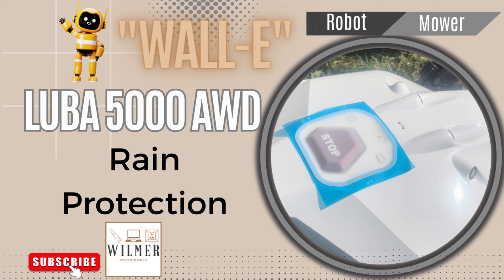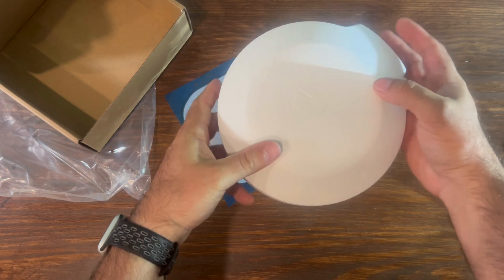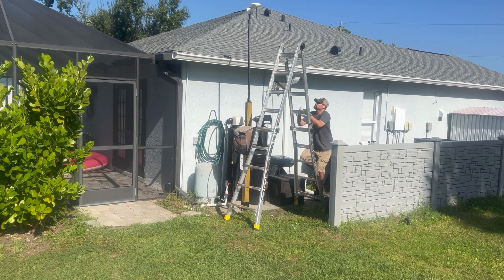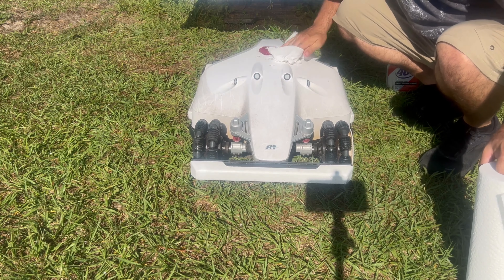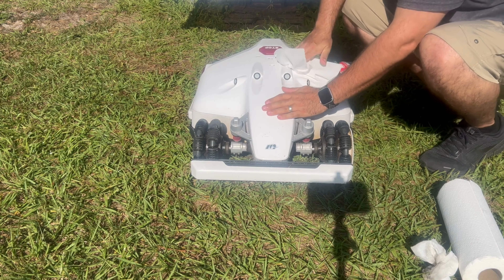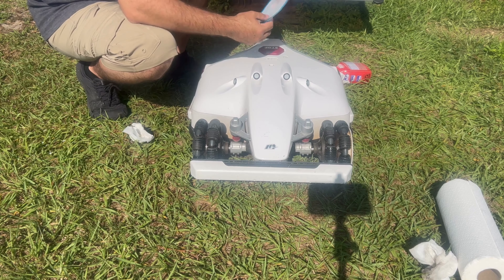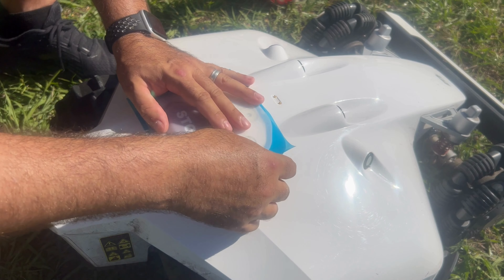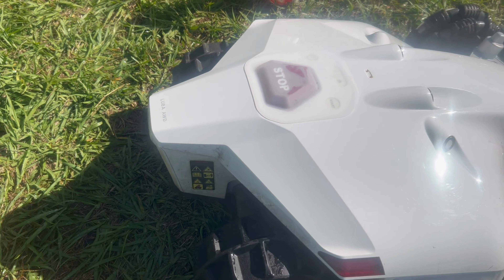Rain Protection | Luba AWD 5000 | Robot Mower | Mammotion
I ordered this rain protection pack for my Luba AWD 5000 from Mammotion about 3 weeks ago.  Now this might not be required for my version but for the price I decided to go with it just in case.  You can purchase this kit from Mammotion direct for only $10 and that includes the freight.

If you have any questions please leave them in the comments.

Video Chapters:
00:00 Intro
00:10 Unboxing of RTK Reference Station Shell with Luba Button Protective Film
01:32 Installing RTK Reference Station Shell
02:23 Cleaning up the Luba to install the Button Protective Film
05:26 Installing the Button Protective Film
07:12 Final thoughts